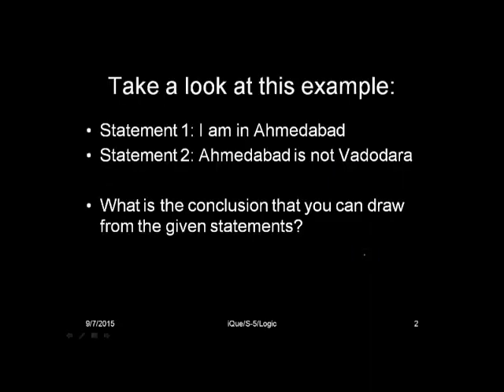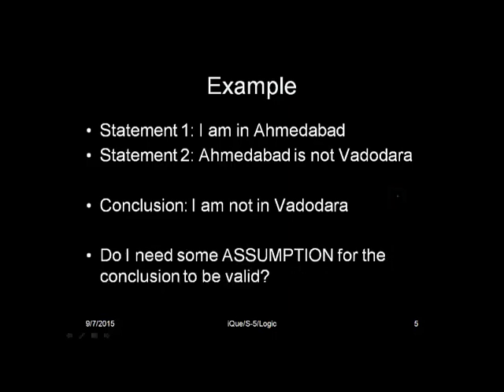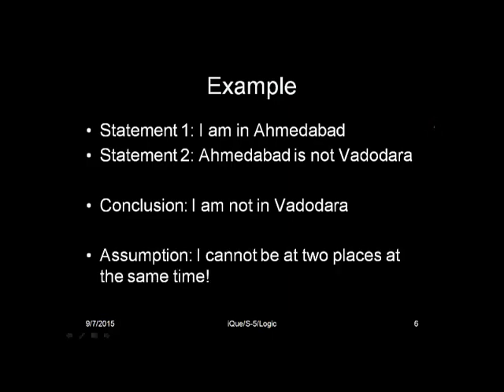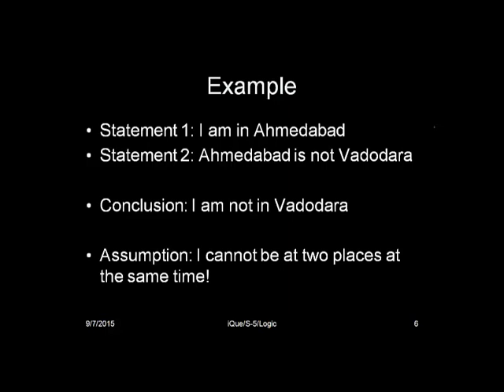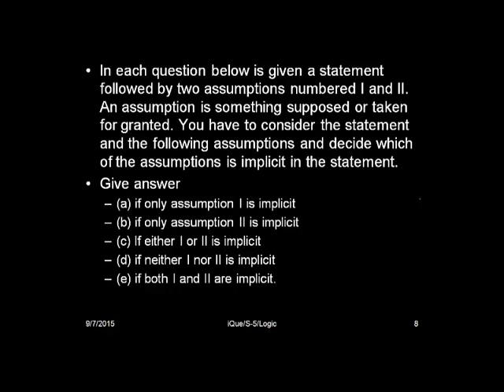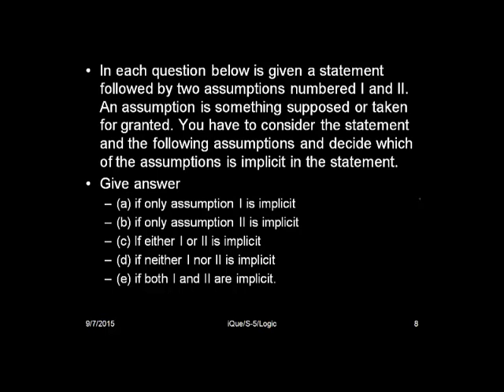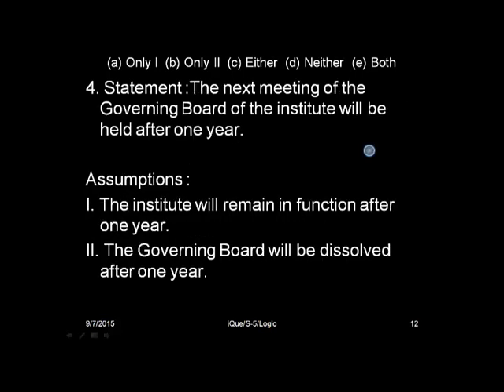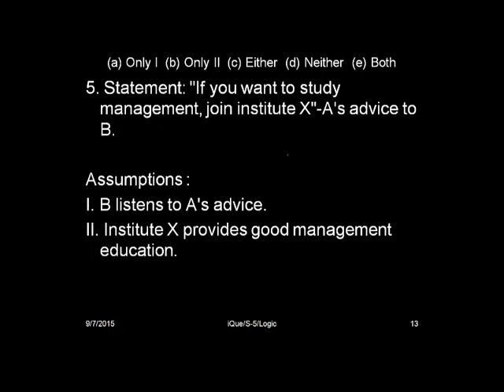UGAT 2016-17 - Assumptions Theory (Reasoning and Logic)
Other, smaller packs available as well.
Sathya sir, of IQue Ideas, teaching Assumption Theory, Reasoning and Logic, with sample and real problems.
Amazing Video!